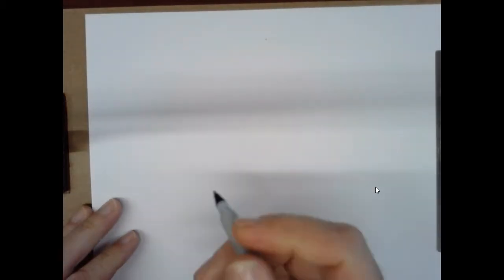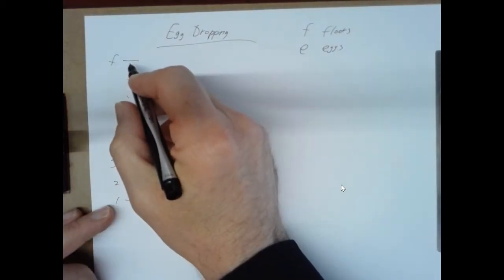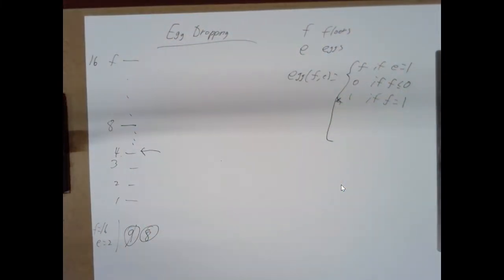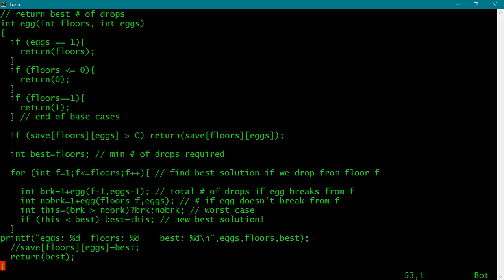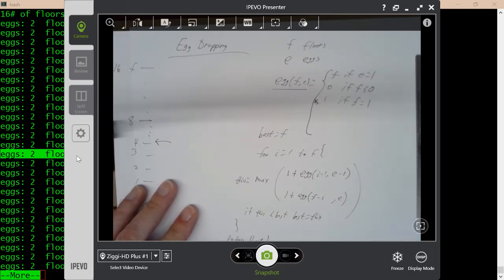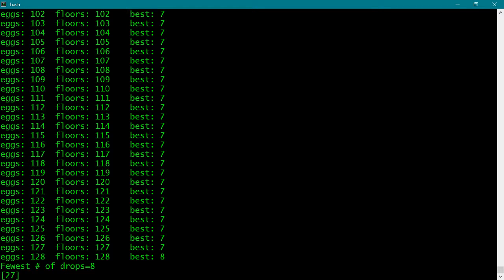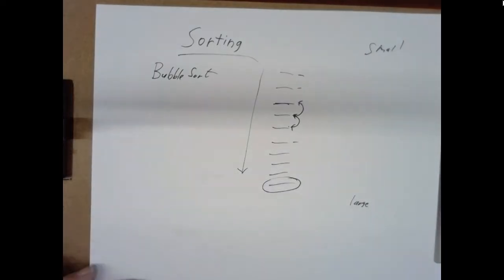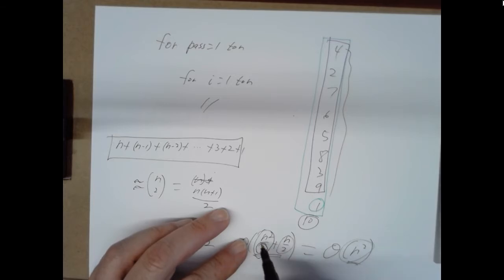CSE 222A 20180306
Dynamic programming, egg dropping, bubble sort